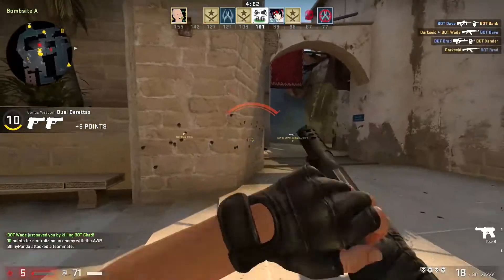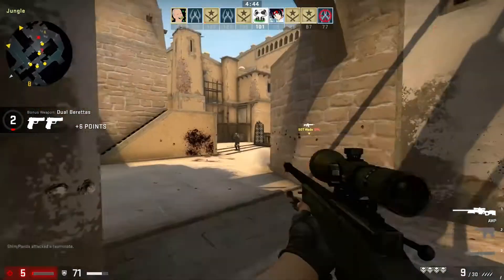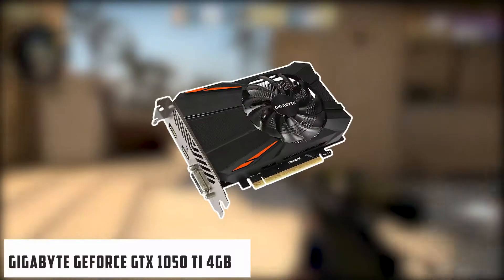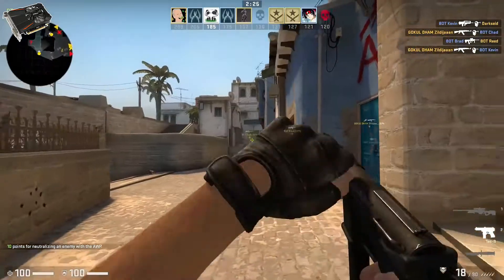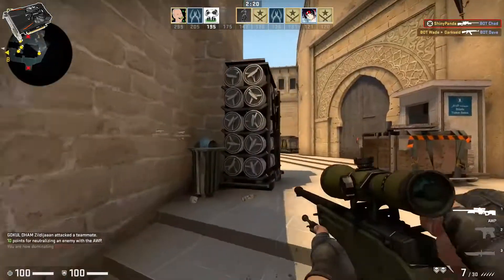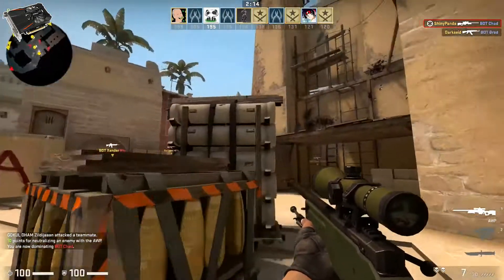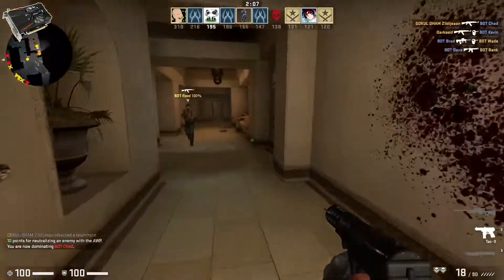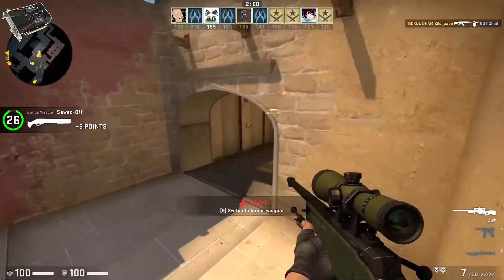Best GPU For DDR3 Motherboard in 2024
Embark on a journey to find the perfect GPU for your DDR3 motherboard with our latest video.

Check out product details and the latest prices on the products

This guide is essential for those who are using older motherboards but want to upgrade their graphics card. We understand the unique challenges and limitations of pairing modern GPUs with DDR3 motherboards.

Our video covers a range of graphics cards that are compatible with DDR3 systems, ensuring you find a balance between compatibility, performance, and budget. From GPUs that breathe new life into older PCs to those that provide a significant performance boost without requiring a complete system overhaul, we've got you covered.

Discover how to revitalize your aging PC setup with the right GPU choice.